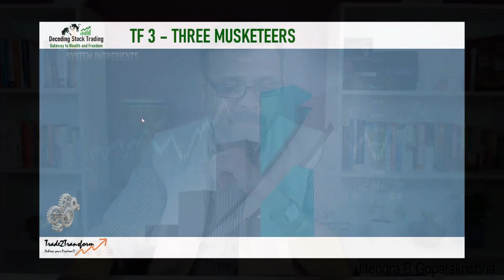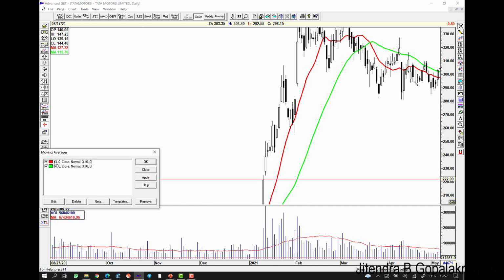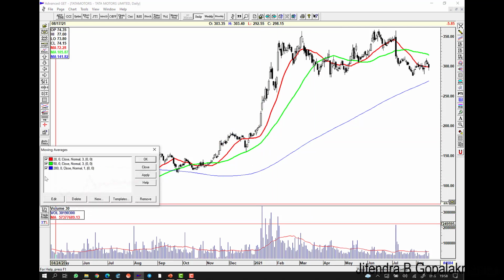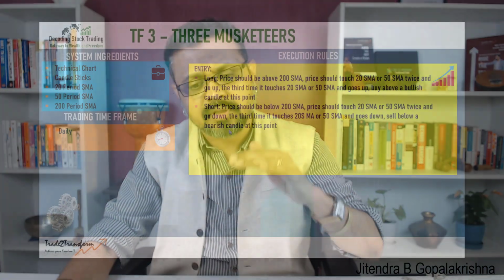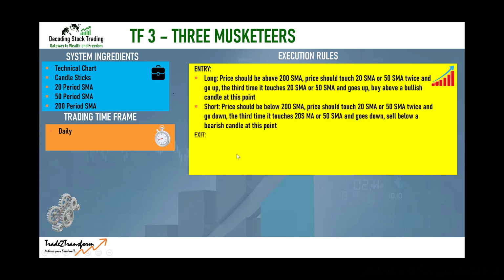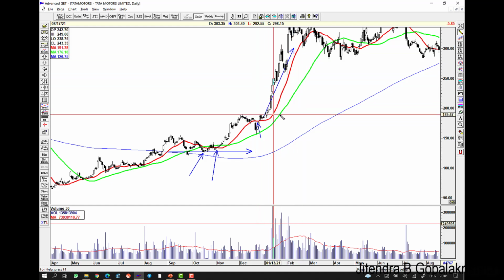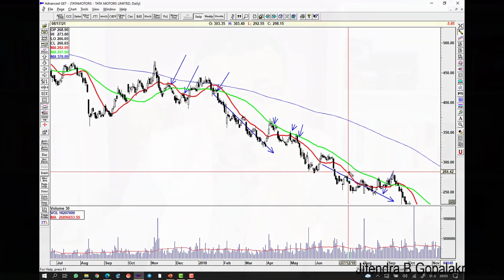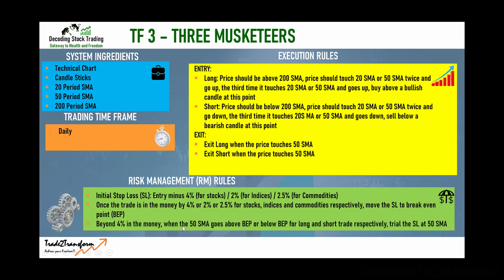Mod13 Part09 Three Musketeers 1 | Decoding Stock Trading: Free Beginner's Course | Jitender BG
Part 9: Three Musketeers